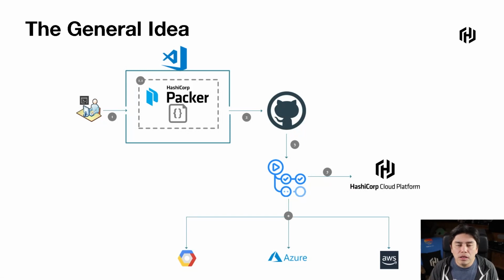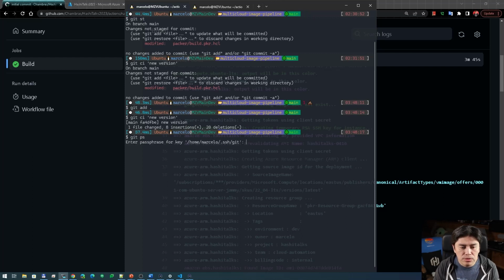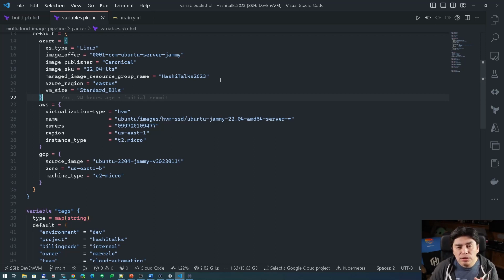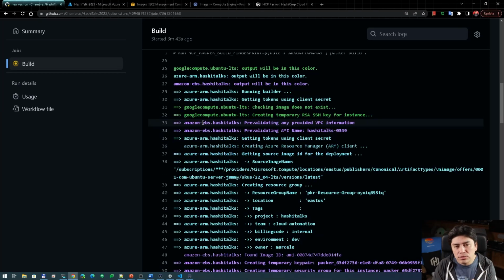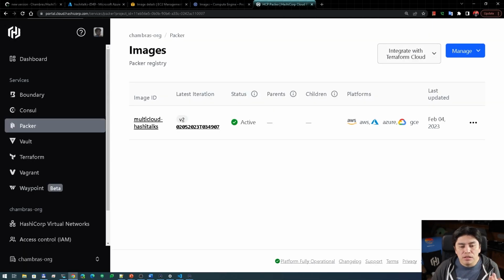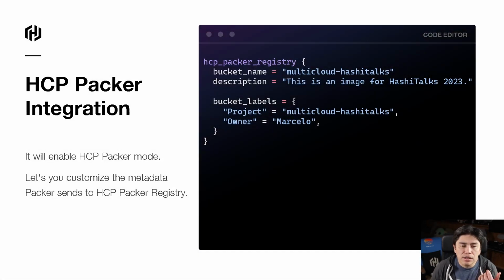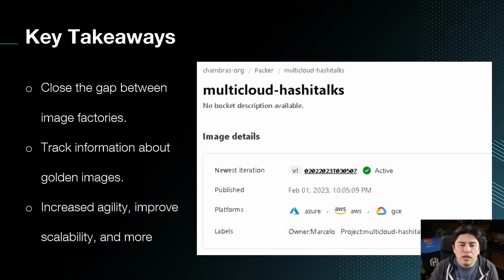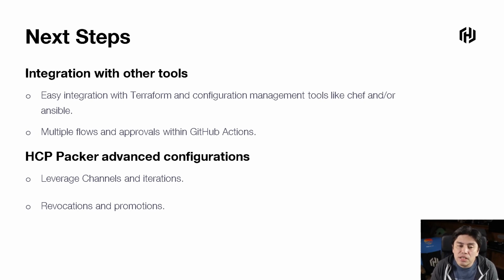Multi-Cloud Image Pipeline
Hybrid or multi-cloud adoption is the standard strategy most enterprises are following to innovate and improve resiliency, high availability, cost optimization, and/or to integrate with multiple applications. HashiCorp Packer is a cloud-agnostic tool that delivers a unique solution by letting you build identical machine images for multiple platforms from a single template file.

In this session, you'll learn how Packer is used to automate the management and delivery of golden images to Azure, AWS, and GCP. Images that can later be used by Terraform to create the required infrastructure to host applications in their respective cloud providers.